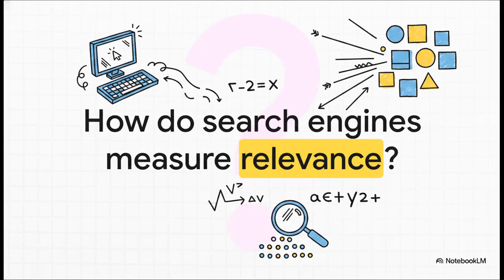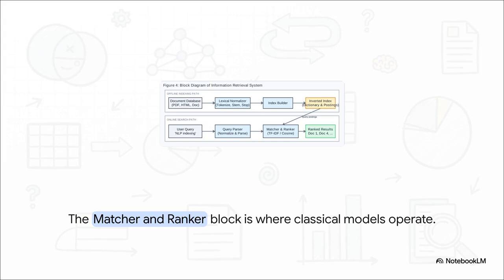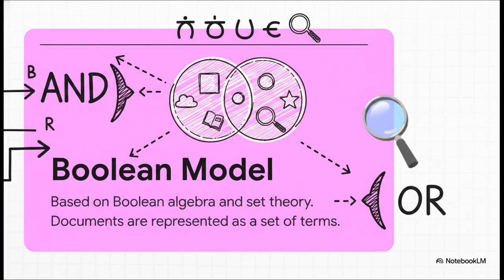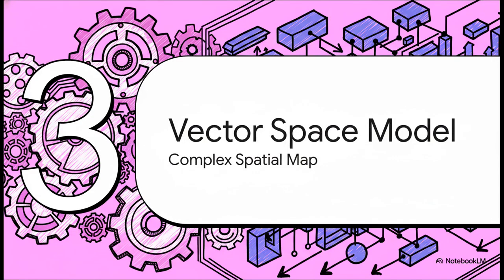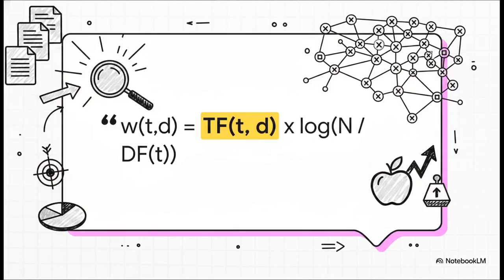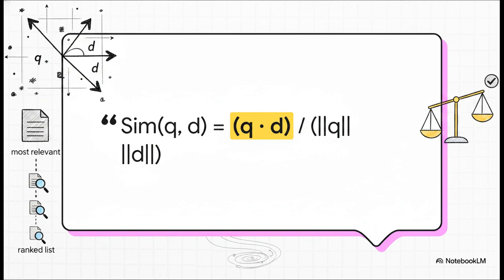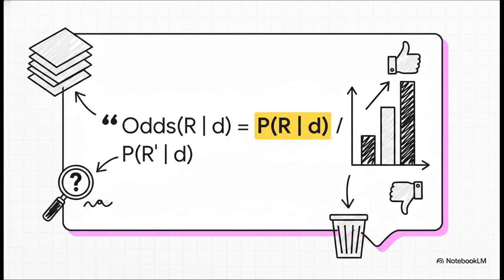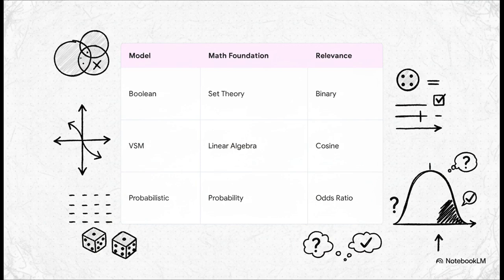Classical IR Models Explained